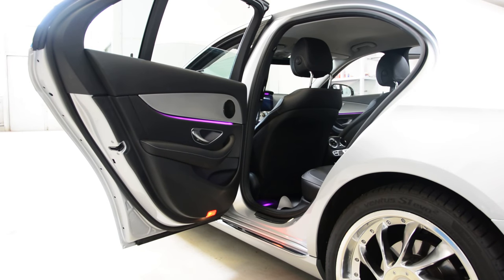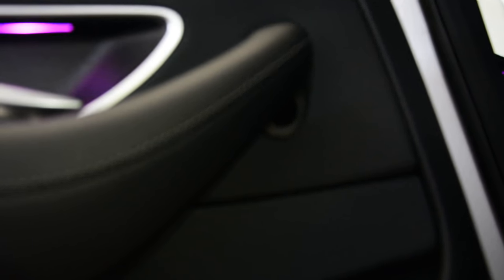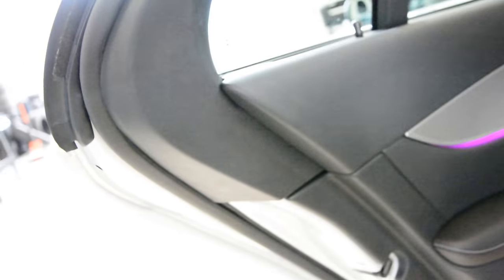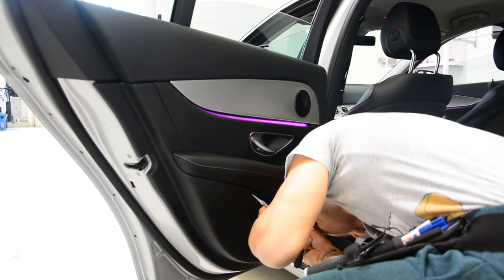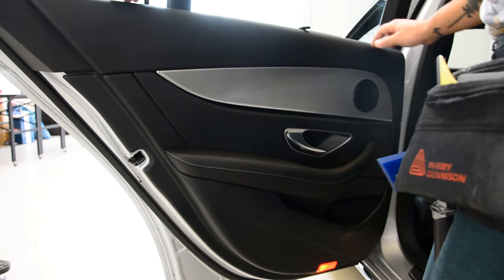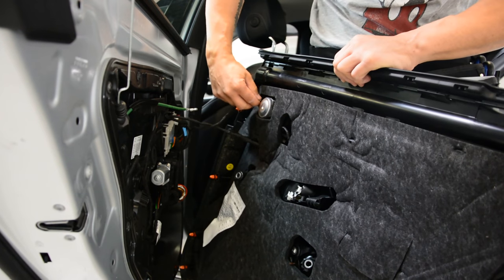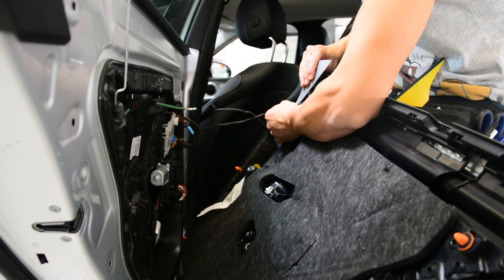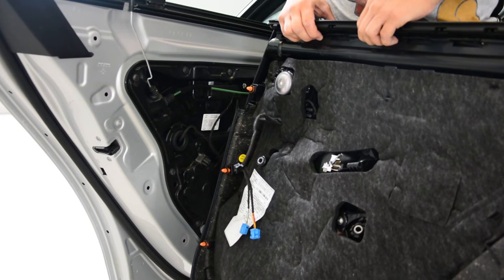Mercedes E Class How to remove the door panel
Here is how you remove the rear door panel
Mercedes W213 E200 2017 very simple  and very easy.

Plastic removal tool:
-11 pieces removal tool set (I have bought this one for almost 3 years and I still use it)
-22 pieces removal tool set
-7 pieces ceap removal tool set

Torx:
-Torx Screwdriver Set from T5 to T30

Small Electric Drill Cordless Screwdriver:

Flexible Magnetic Pick Up Tool:

LED Flashlight:

Here are some cheap tools that I use daily in my workshop:

Plastic removal tool:
-11 pieces removal tool set (I have bought this one for almost 3 years and I still use it)
-22 pieces of a removal tool set
-7 pieces of cheap removal tool set

LED Flashlight:

Infrared Thermometer: